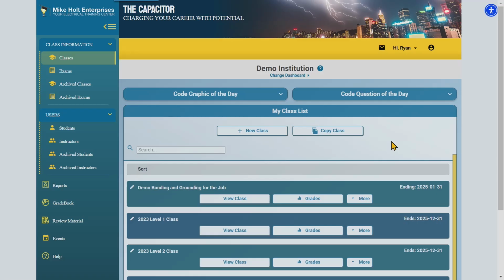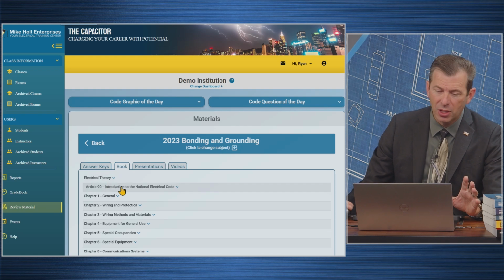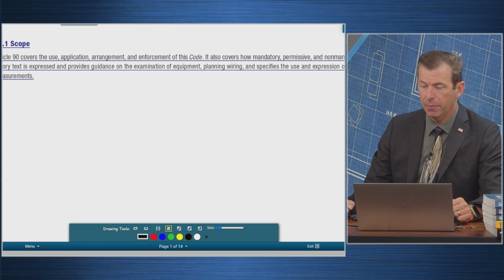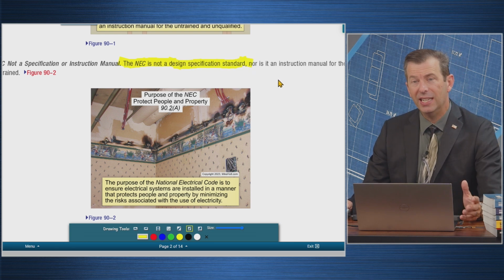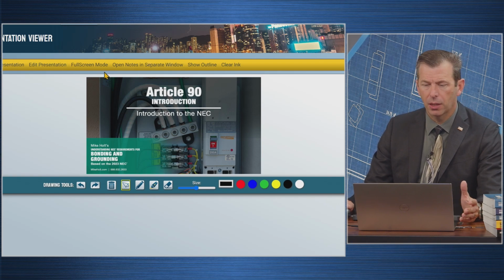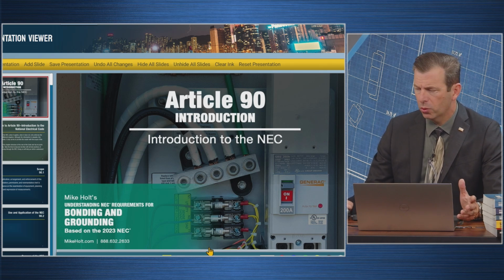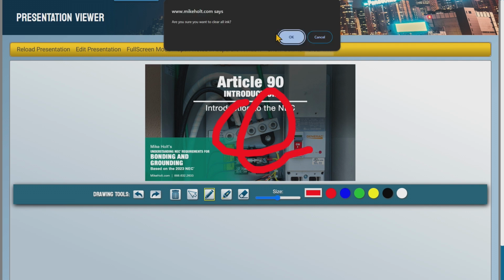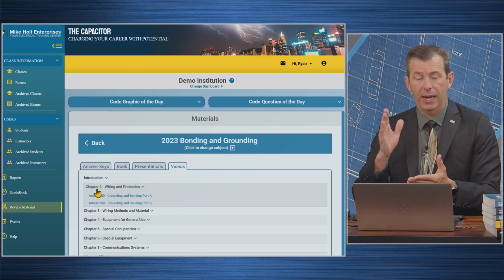How do I teach using the Capacitor?